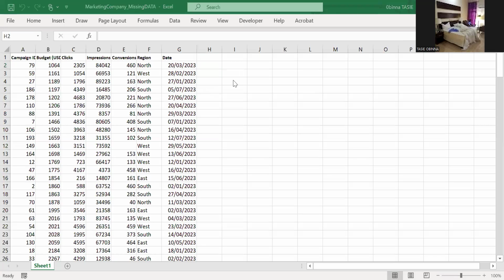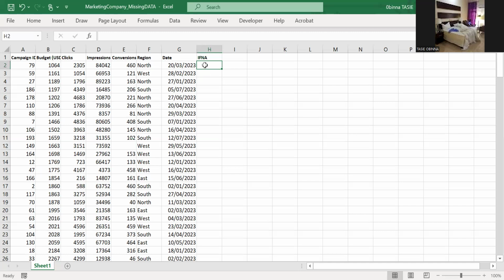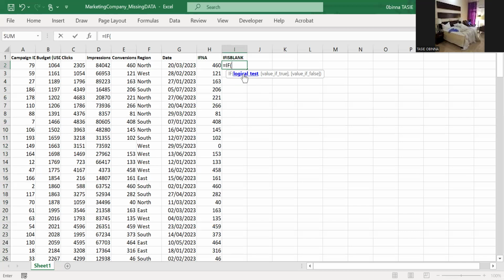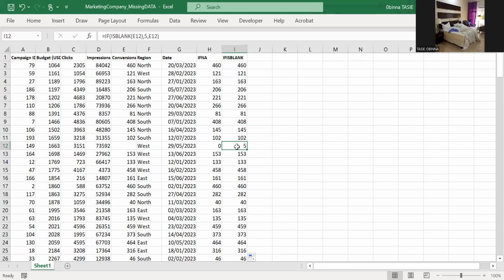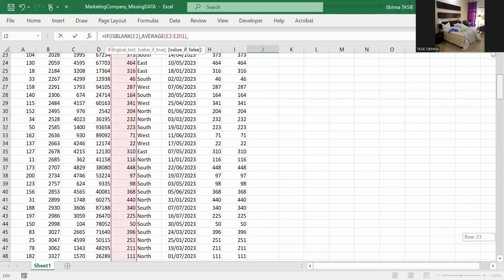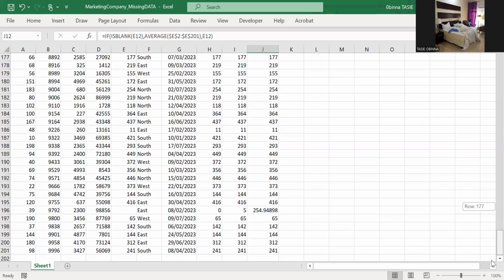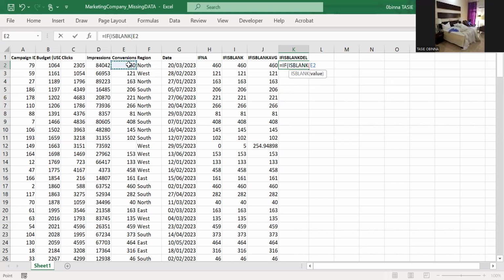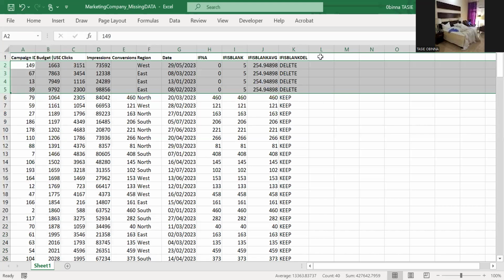Introduction to Handling Missing Values